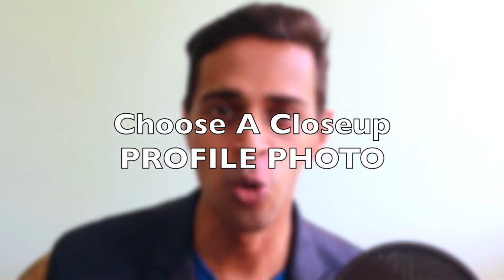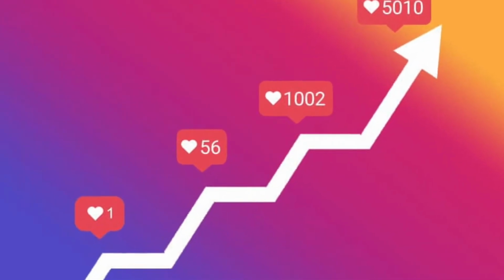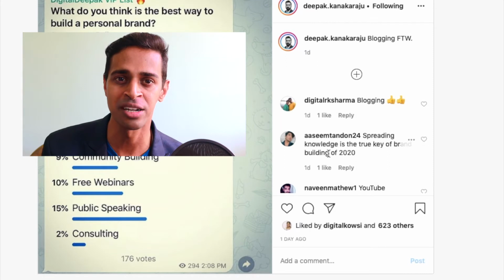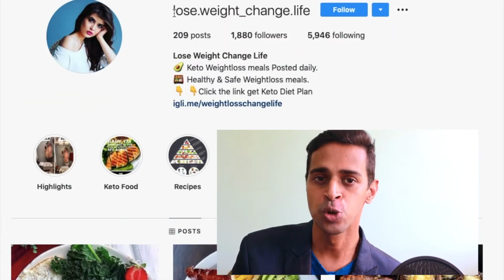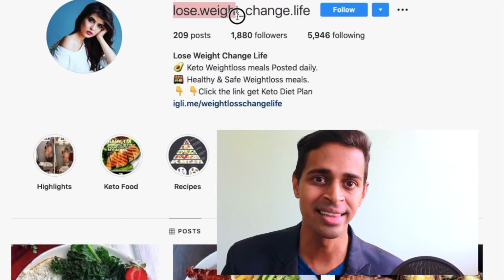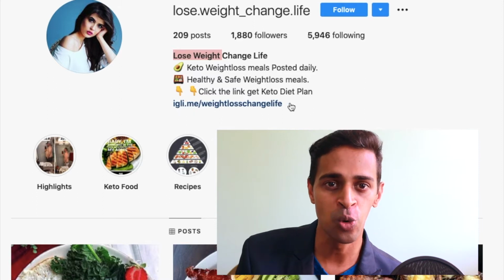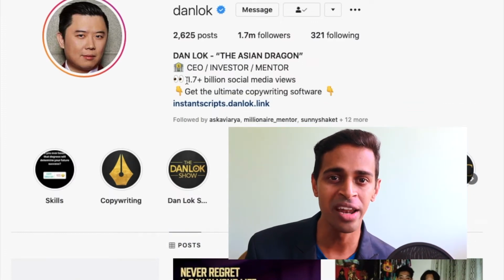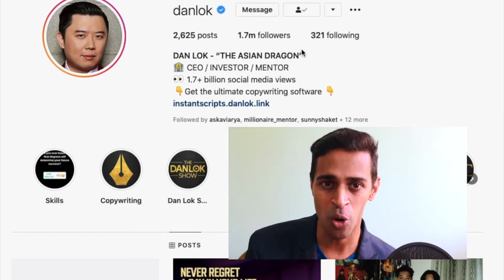How To Grow Instagram Followers Fast | The 8 Way Strategy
Select A Closeup Profile Pic
When you comment or like anyone posts the one thing that everyone notices is your profile Pic.

So , it is extremely important that you choose a perfect Profile pic for your Instagram account

A good Profile pic involves a close-up and preferably with a light background.

By making your background light your Profile pic actually pops out and grab the attention of your audience

Choose The Right Username
How do you think you can be found on Instagram?

of course , you want to be found on results when someone searches for the keywords that you are working with .

To do this you need to include the keyword in your profile name. It helps the Instagram algorithm to understand about your Niche

For Example, If you work on health Niche , It is better if you choose a username that has a “health” keyword attached to it .

Write A Clear Bio
When anybody lands up in your profile, the 1st thing that they notice is your Bio .

hence, It is very important that you give clear indication to your visitors about what value they will get if the click on that follow button

For Example, In my Bio I clearly mentioned that I am a Social media marketer and digital marketer and will publish regularly on helping the content creator

It is also recommended that you Emoji into your Bio that make it more visual

Your Bio is the only section where you can include your Links.

It is also a good idea to share your summarized achievements in your Bio section, it will give confidence to your followers.

Follow People In Your Niche
When you are setting up your Instagram account, You should follow more and more people in your Niche .

What it will do is Instagram will have a clear indication of your interest area by this.

Then, Instagram will automatically suggest the same type of people you are interested in .

Slowly , it will also show your profile as a recommendation to other users in this Niche.

Follow Hashtags
Hashtags are a very powerful tool on Instagram!

At the time of publishing any post , anyone can use up to 30 hashtags

This is why the following hashtags is very important.

If you follow any hashtags, you will find all the content published with that hashtag

So you do not even have to follow anyone still you will find all the relevant stuff in your feed.

Publish The 1st 12 Posts

Somebody clicks on your profile and come to your profile and found that your have1-2 post in your profile .

This will portrait the wrong image of yours in the mind of your followers.

So , it is always a good idea to publish minimum 12 posts so that your profile will show as an expertise profile and people will see you as an expert .

once you have 12 nice posts in your profile, it just boosts the aesthetic look of your Instagram profile and chances are more that people will click on that follow button

Engaging With Others Accounts
When you are just starting your account, It is always a good idea to engage in other posts.

By Commenting and liking others post you actually increase your visibility to others .

People slowly will build a relationship with you as you will also publish the same type of content

Engaging with other content also gives a positive input to an Instagram algorithm that you are an active user and you will get more impressions